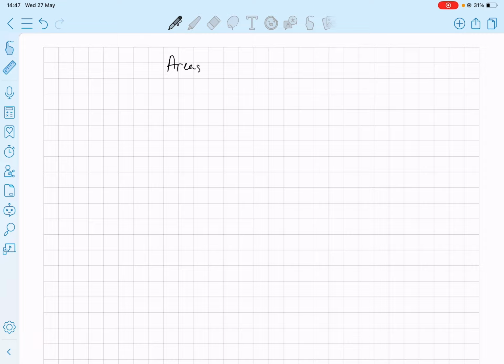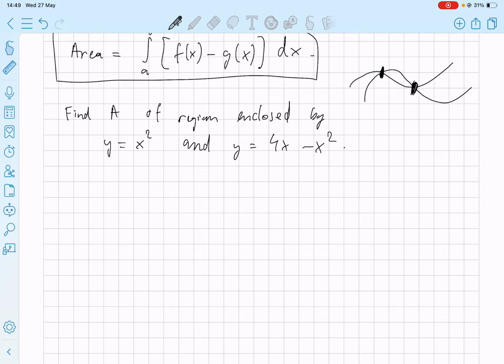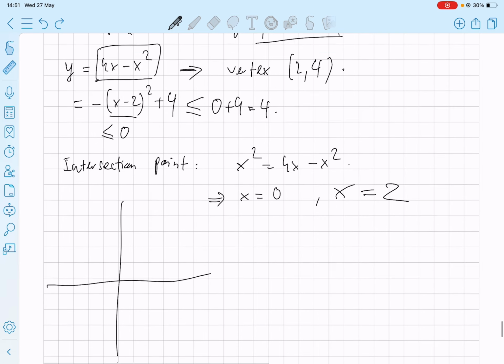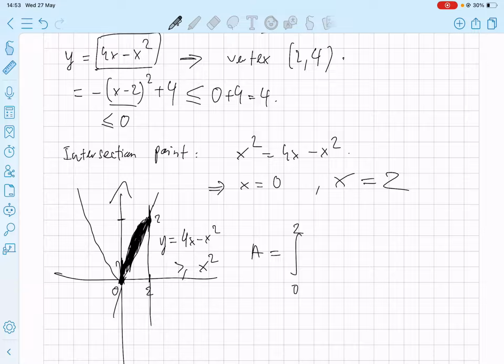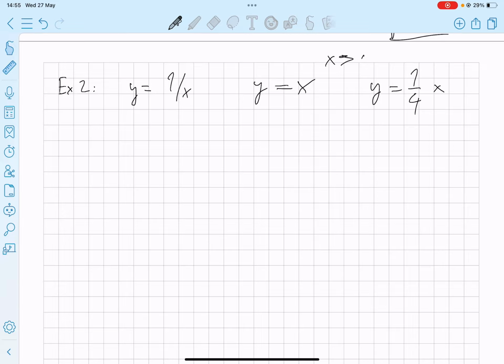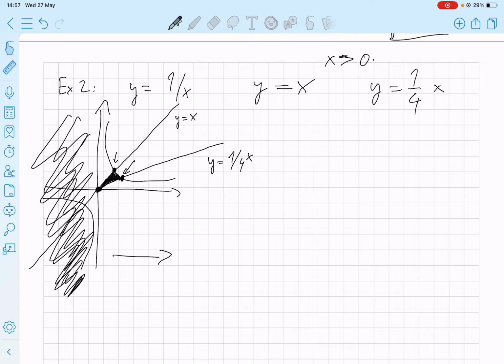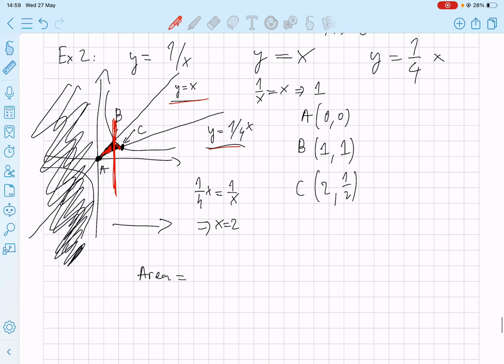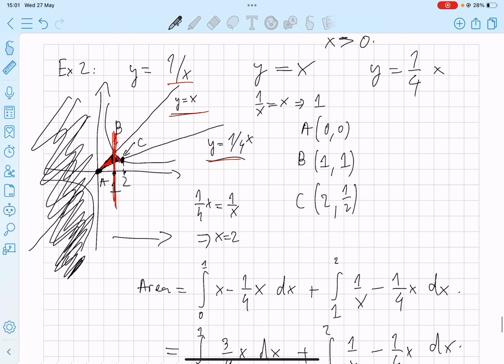Area between Curves | Applications of Integration | Calculus 2